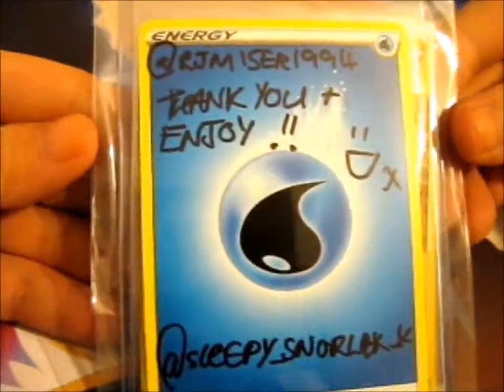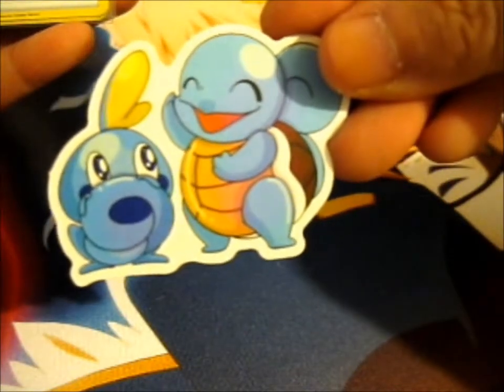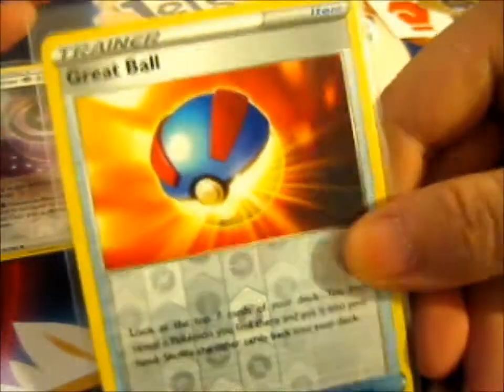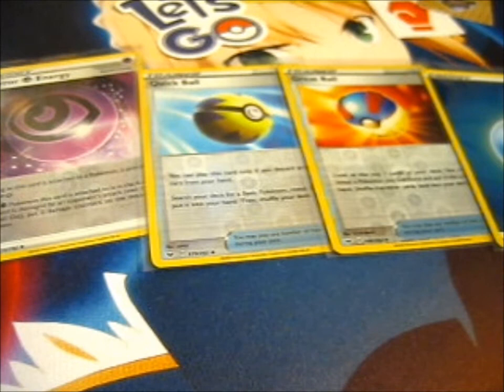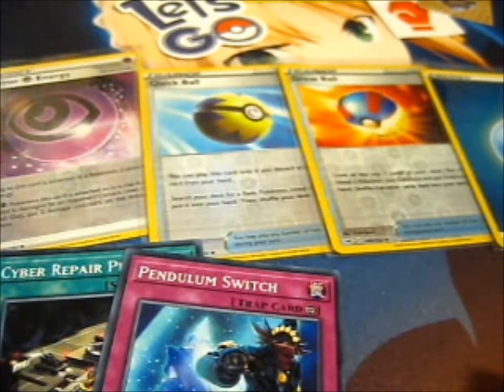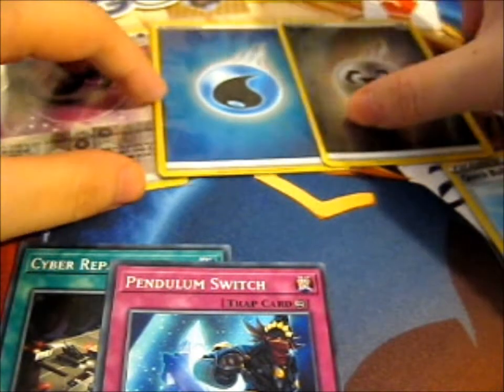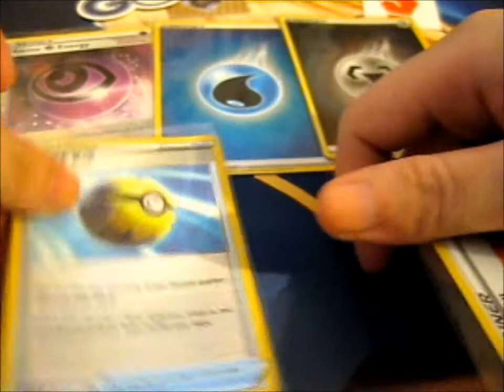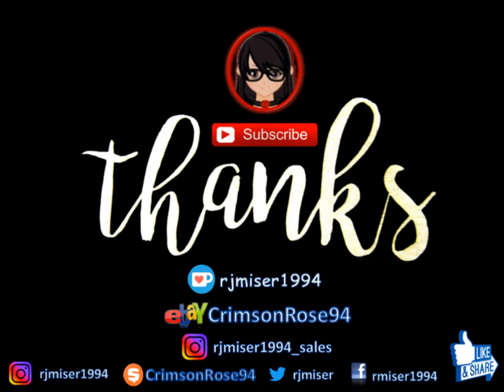PokéMail from sleepy_snorlax_x!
Opening of: PokéMail from sleepy_snorlax_x!

pfwvssj